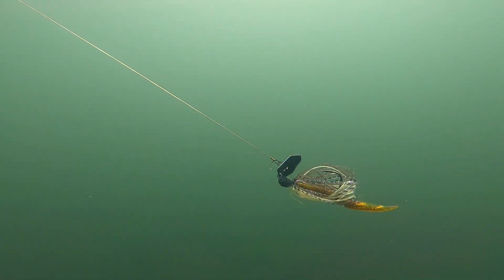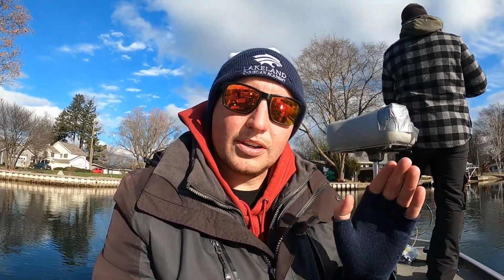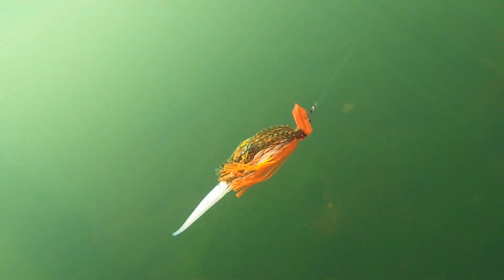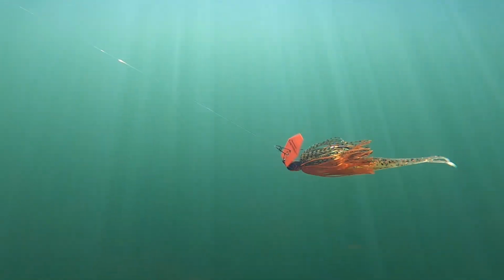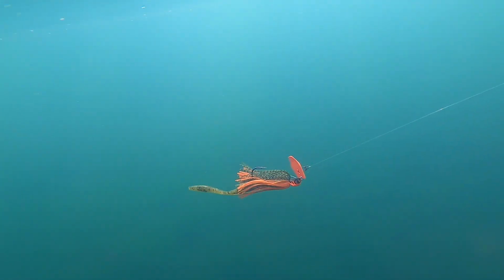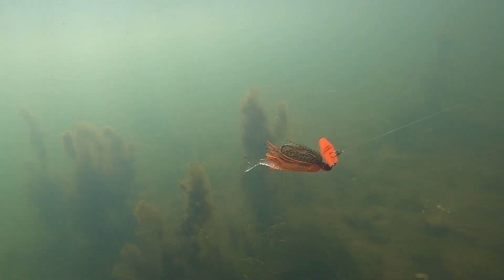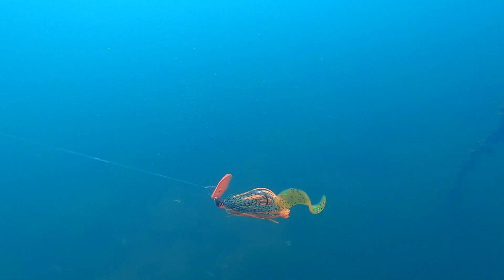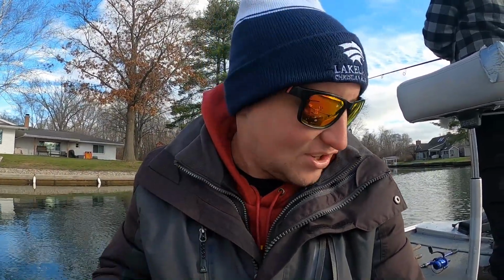Chatter Bait EVO Underwater Footage and Review!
Welcome to Bass Insights! In this video, we dive deep into the world of the Chatter Bait EVO. Watch as we capture stunning underwater footage and provide an in-depth review of this incredible fishing lure. Whether you're a seasoned angler or just starting out, this video has something for everyone!

1. Chatter Bait EVO Overview

Discover the unique features and design of the Chatter Bait EVO.
Learn about its construction, materials, and why it's a favorite among anglers.
See how it performs in various water conditions and environments.
2. Underwater Footage
Experience the Chatter Bait EVO in action with breathtaking underwater shots.
Observe how the lure moves and attracts fish in its natural habitat.
Get a closer look at the lure's vibration and flash that make it irresistible to bass.

Find out where you can purchase the Chatter Bait EVO and other top-quality fishing gear. Learn about Omnia Fishing's wide selection of products and their commitment to helping anglers succeed. Get exclusive tips and recommendations from the experts at Omnia Fishing.

Hear our final thoughts on the Chatter Bait EVO and its effectiveness.